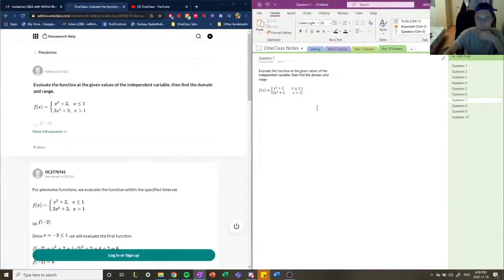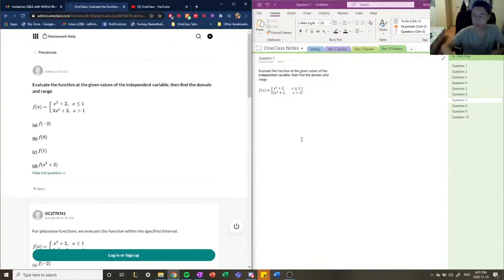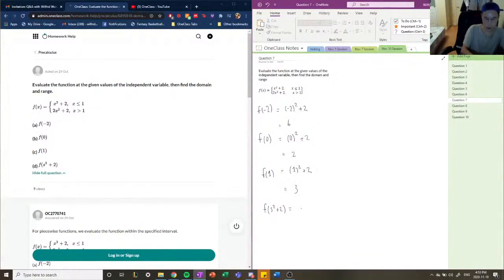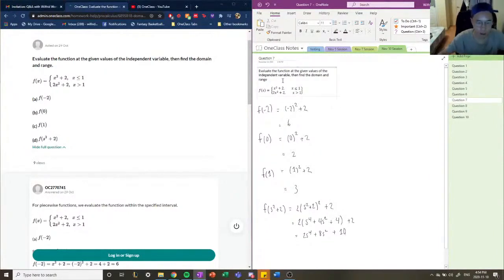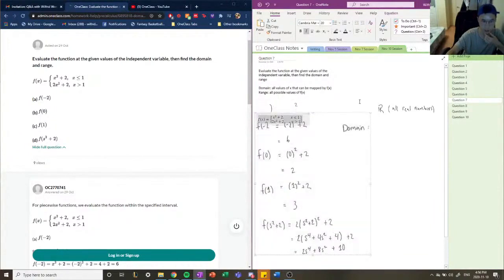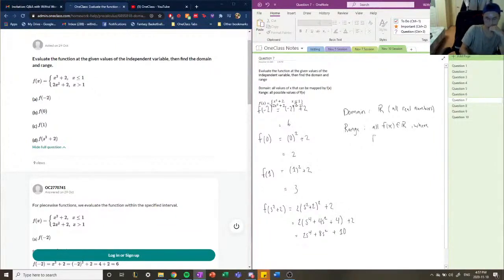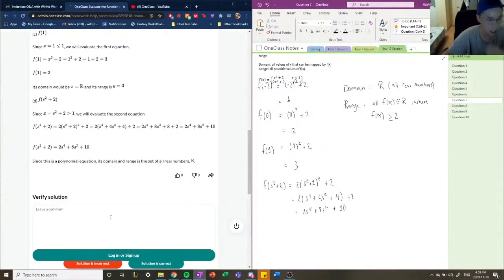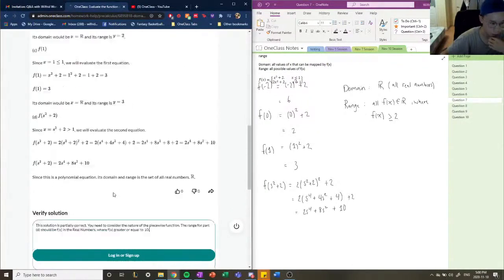Evaluate the function at the given values of the independent variable, then find the domain and rang